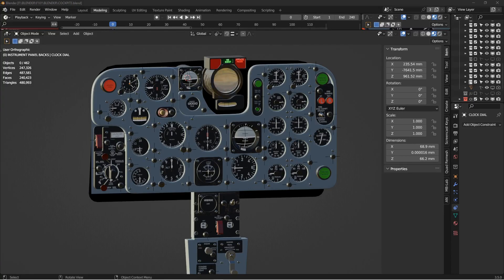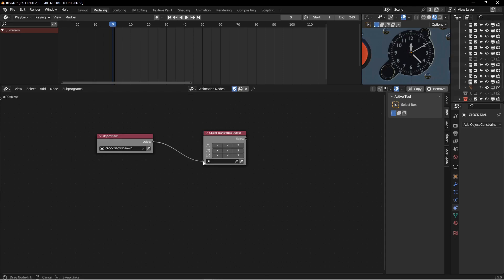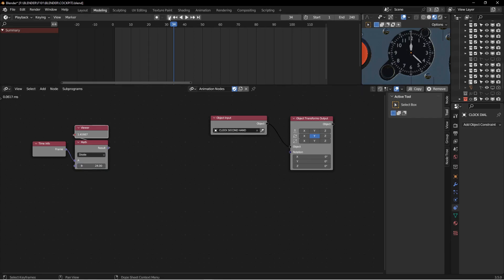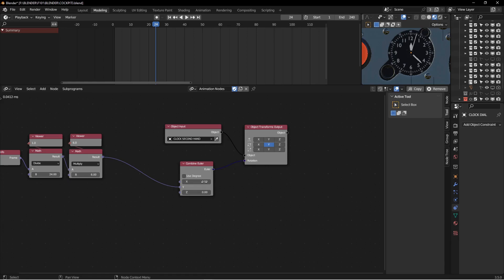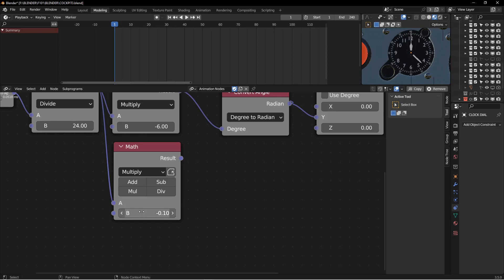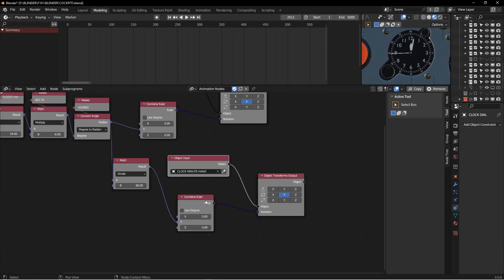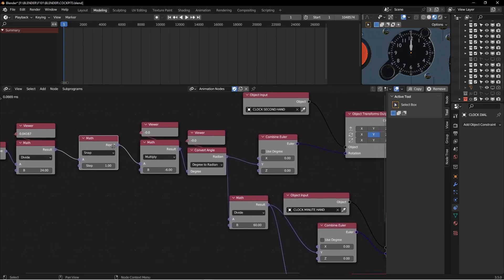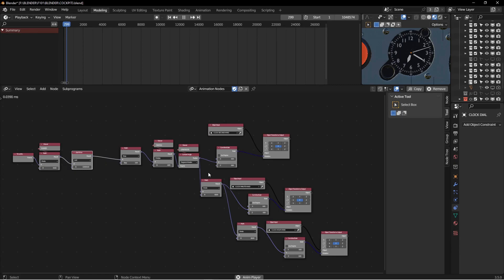Blender: Animating a clock using animation nodes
Part of a series of videos highlighting various parts of my F-101 project.  This video shows how to animate a clock using animation nodes.